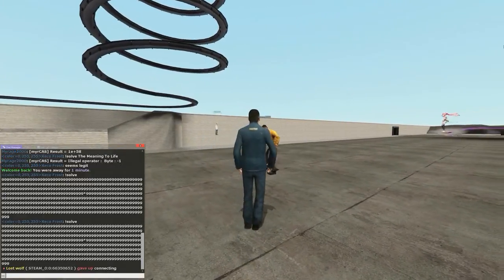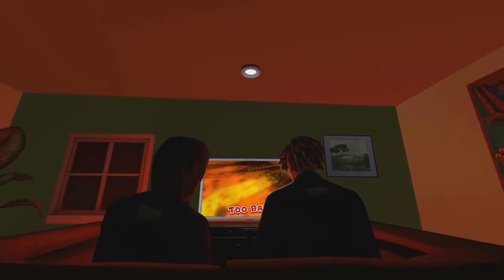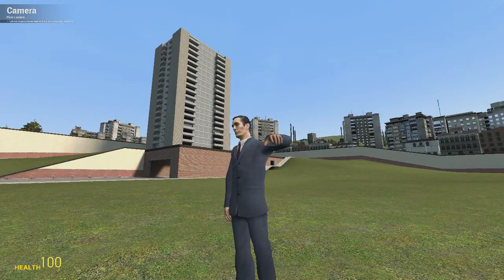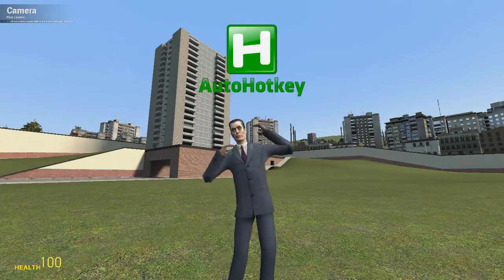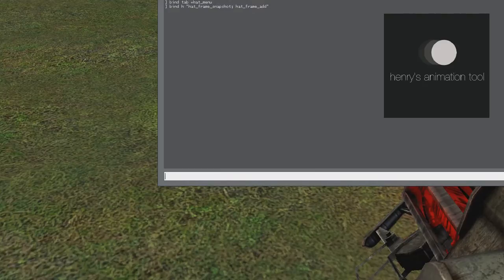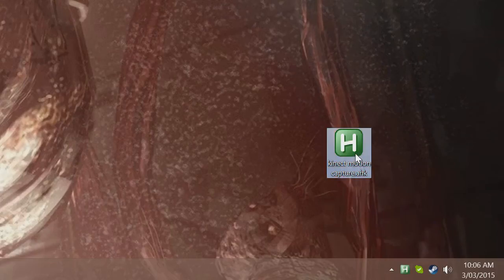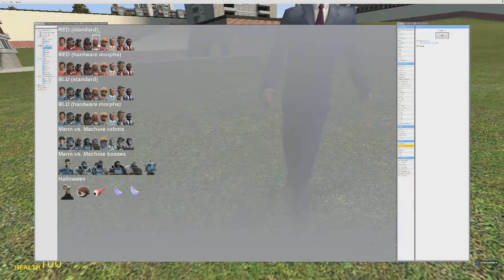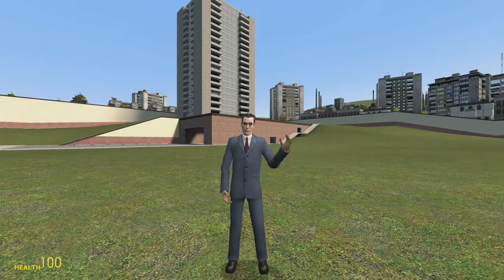Garry's Mod Kinect Motion Capture Recording Tutorial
Use a Kinect to capture movement for use in Garry's Mod animations.